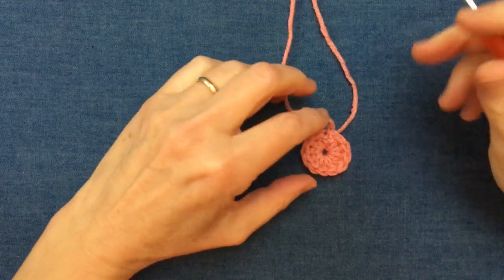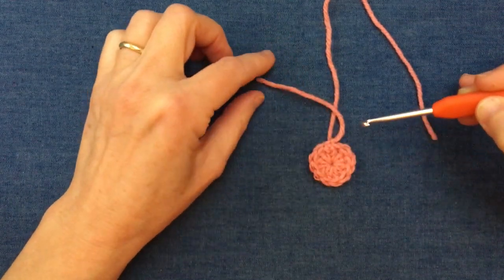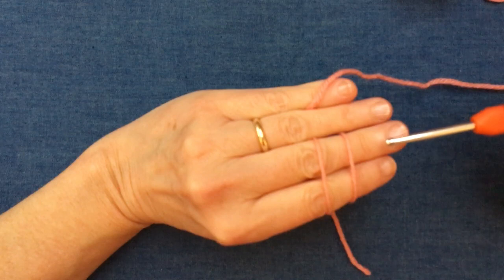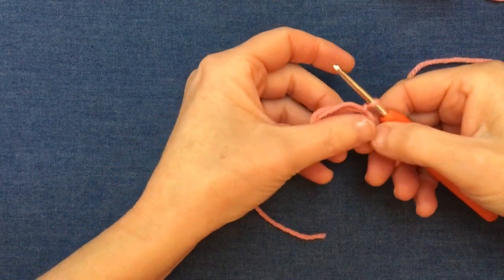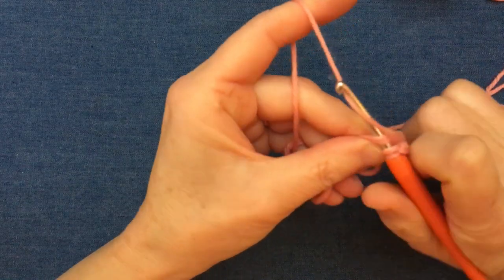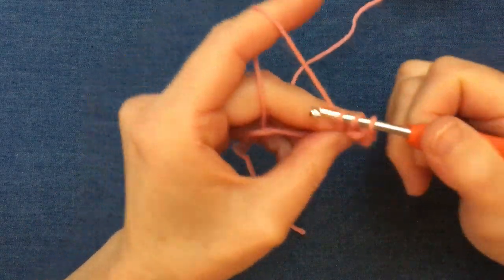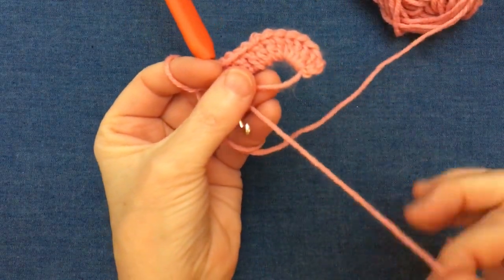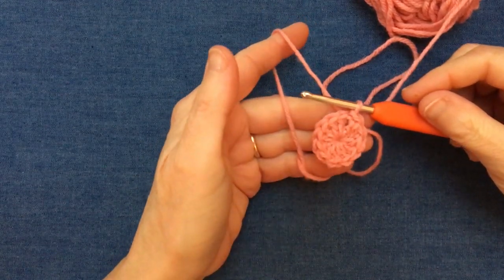How to begin a project using the 'Magic Ring' technique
for all my workshops, project kits & patterns.

In this little video, I show you how to use the Magic Ring technique as an alternative to begin your project.